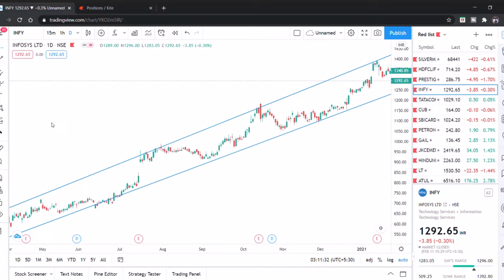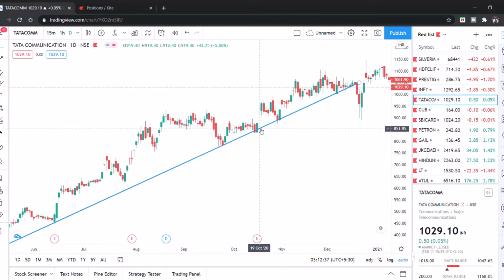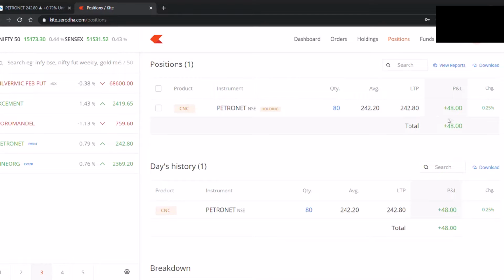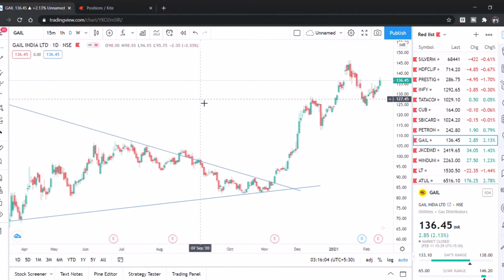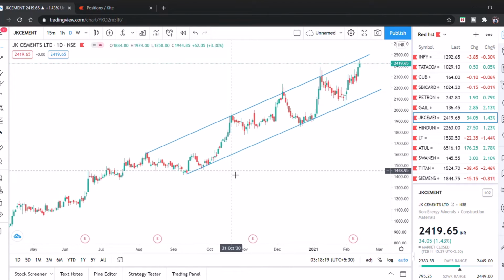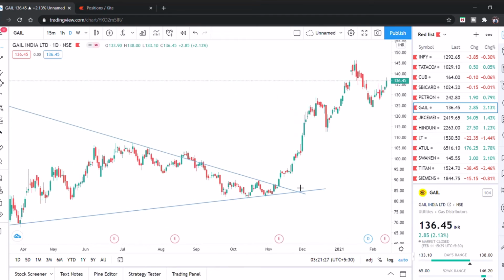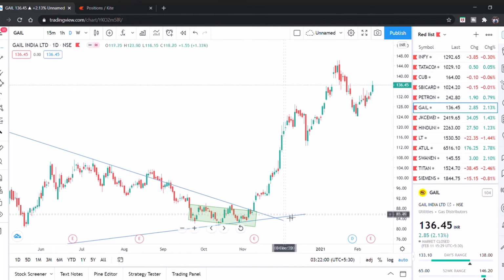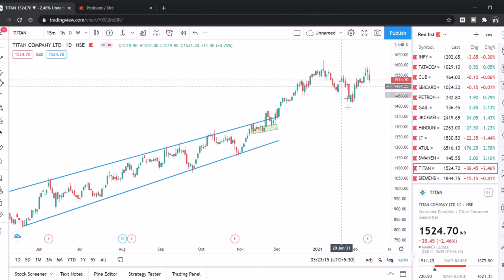Where To Put STOP LOSS and TAKE PROFIT (Price Action Trading)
Stop loss keeps getting hit? This video shows you the most logical place where to put stop loss that has very low chances of stop loss being hit and maximum profit possible in price action trading !

This video covers 3 topics -
0:00 Intro
0:20 When to enter a trade
2:42 When to exit a trade
4:18 Where to put stop loss

When to enter a trade might be confusing sometimes but I have shown how entry is the most easiest part with very simple steps to follow

When to exit a trade is based on pattern you are trading, most are very simple and if the pattern gets complicated you could always keep a fixed target

Where to place stop loss in price action trading is the slightly more challenging part but nevertheless I have shown how with proper precautions and the part you have control over, you could place the stop loss in the right place !

This video answers questions on where should I put my stop loss in price action trading and teaches you about when to enter a trade and where to exit a trade !